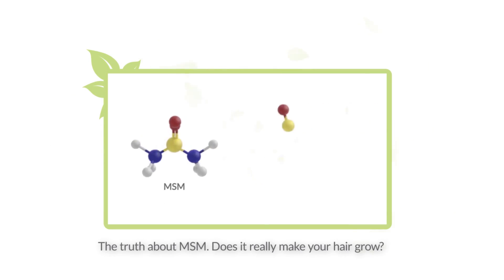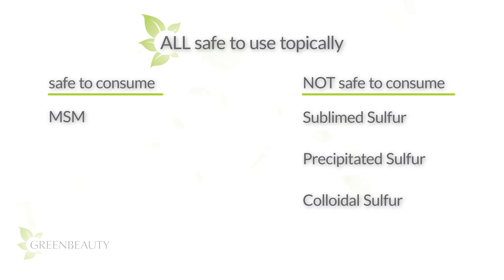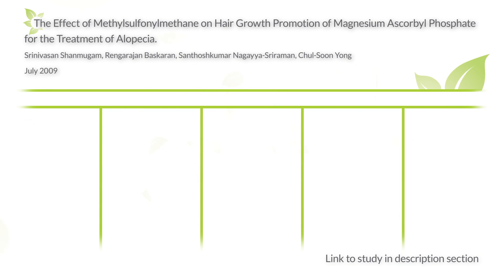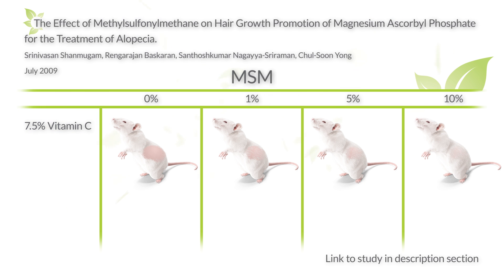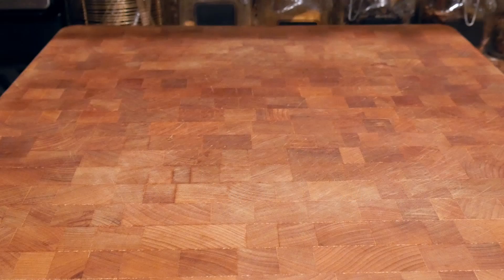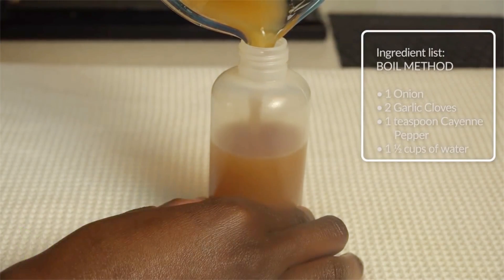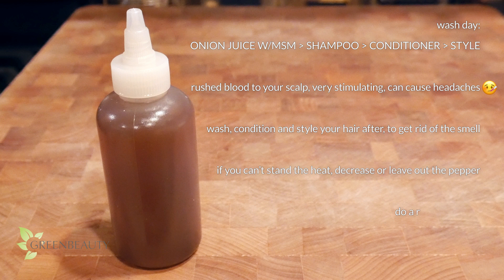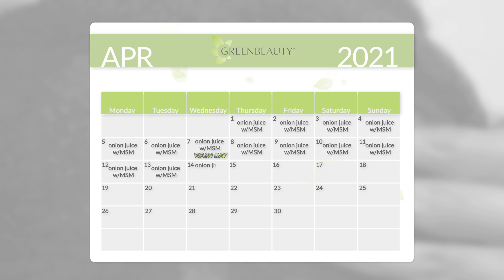Is TOPICAL MSM for Hair Growth Effective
Should you use MSM as an oral supplement or topically in a DIY or hair product?

REFERENCES 🔬📗

Optimization of Extraction of Cycloalliin from Garlic (Allium sativum L.) by Using Principal Components Analysis

The Effect of Methylsulfonylmethane on Hair Growth Promotion of Magnesium Ascorbyl Phosphate for the Treatment of Alopecia